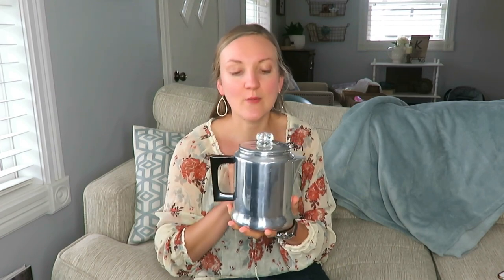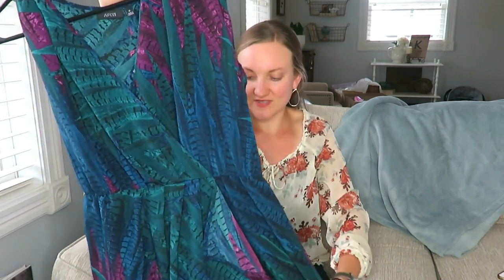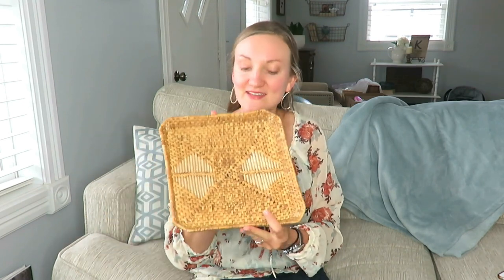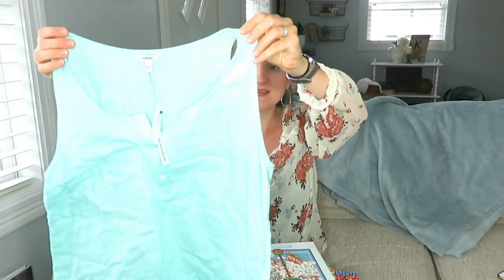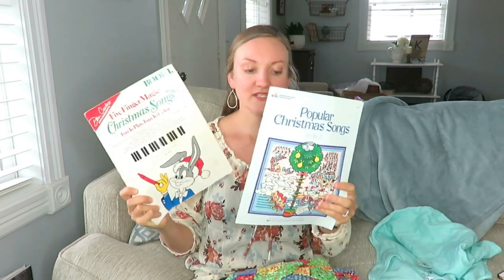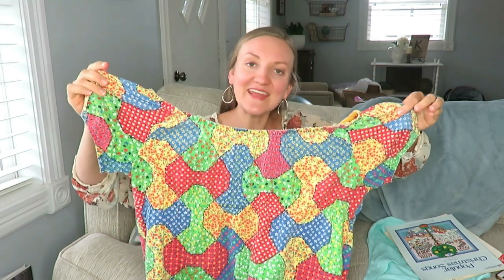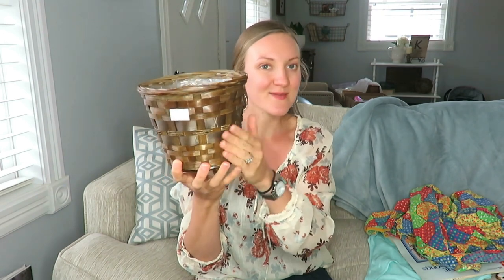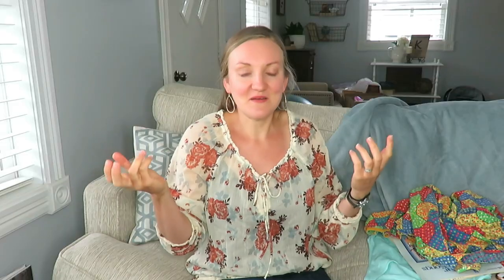Yard Sale Haul | Always a place for more baskets😊 + free finds!!!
Today  I have a rummage sale haul for you.  I found some great items at bargain prices.  Hope you enjoy!